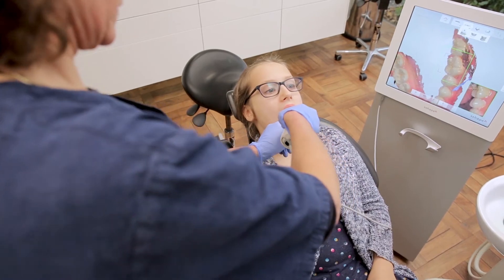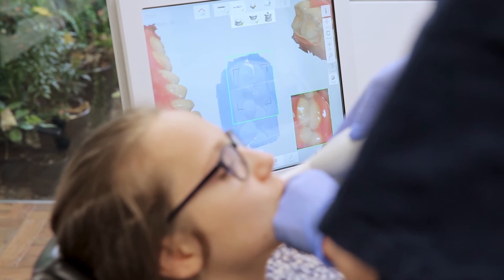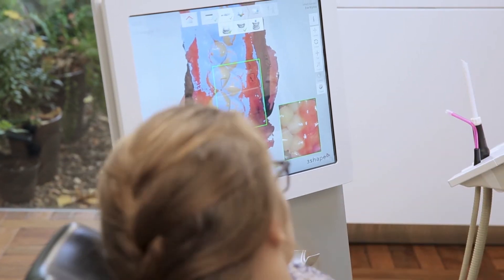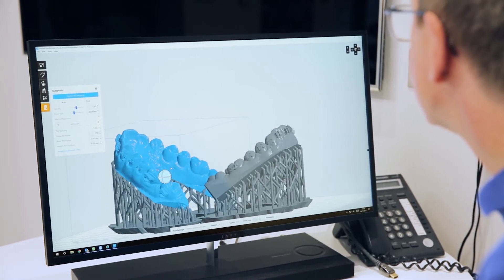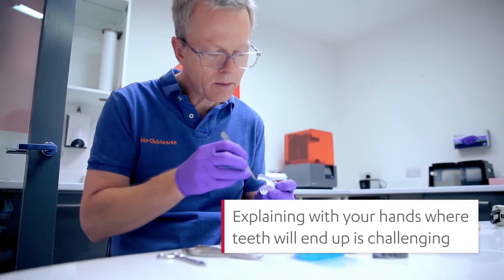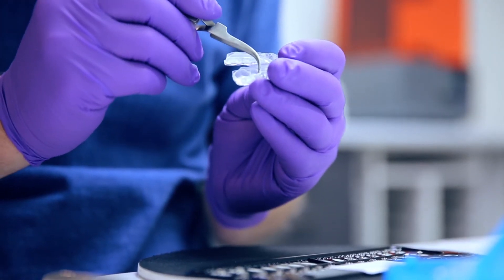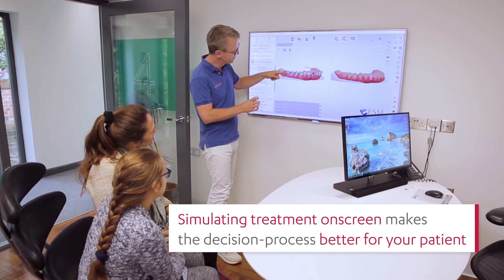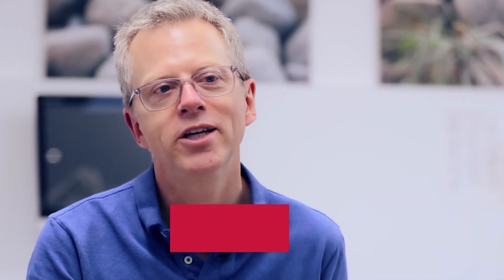What 3Shape indirect bonding means to my patients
UK Orthodontist, Dr. Lars Christensen, discusses the benefits of 3Shape Indirect Bonding Studio for his patients. With 3Shape indirect bonding, patients spend less time with glue and retractors in their mouth as well as cutting the bonding appointment time down to 30 minutes as opposed to a typical appointment of 70 minutes.